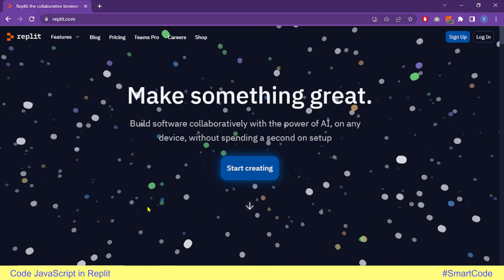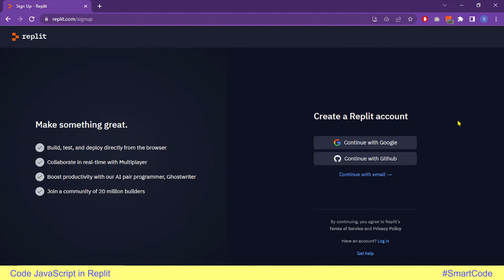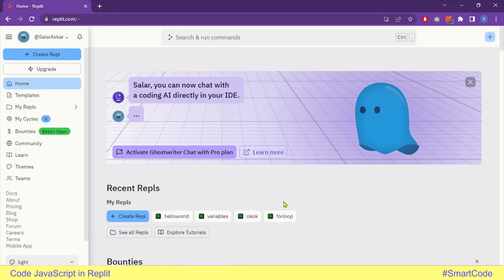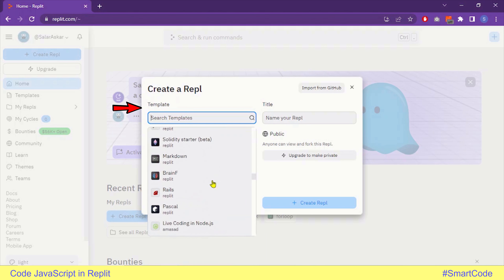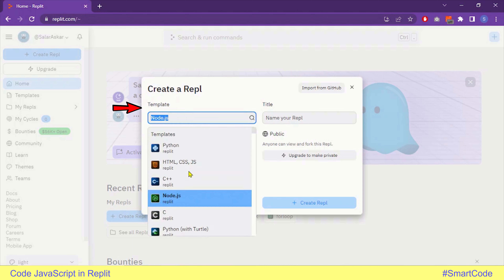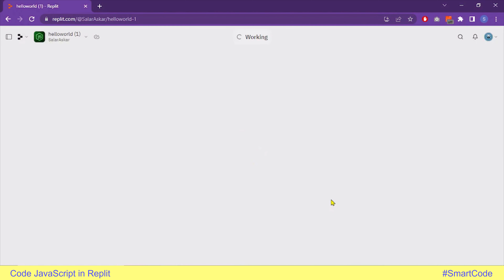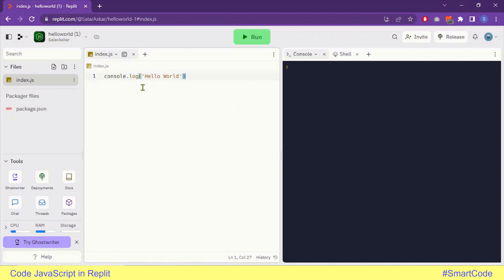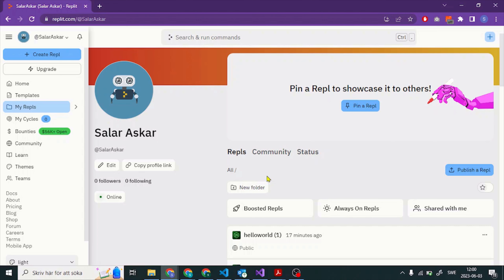How to code JavaScript online in Repl.it | JavaScript tutorials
👋 Hey Friends!
If you wanna code javascript online then Repl.it can be a good choice. In this tutorial I will show to how Repl.it system works and how to open and code javascript.